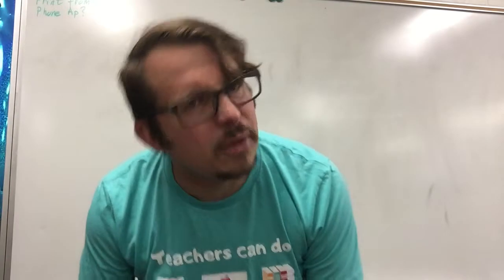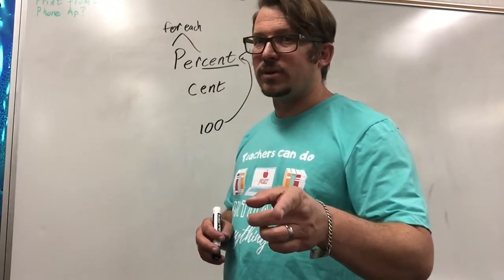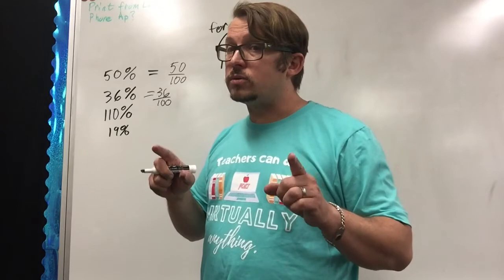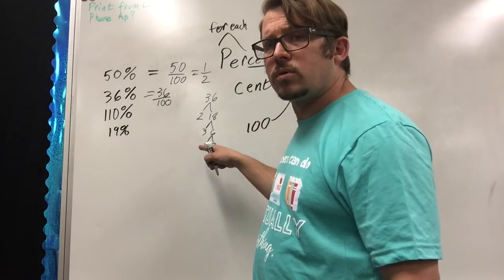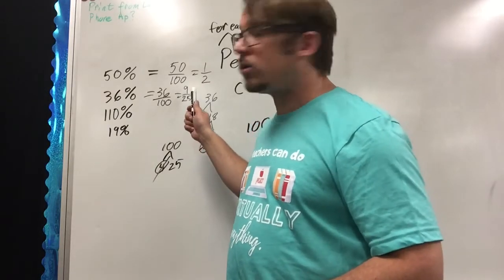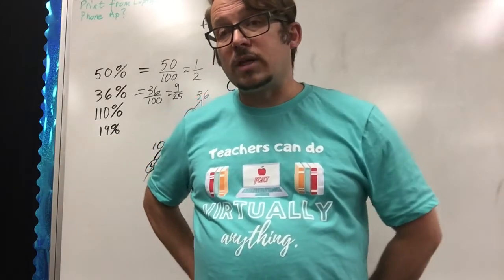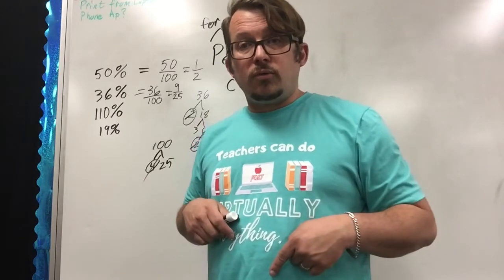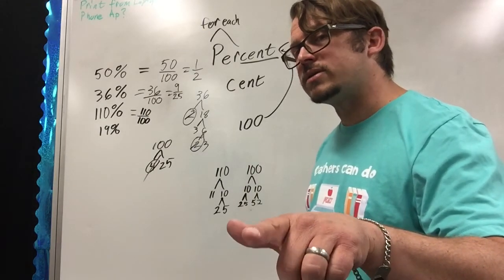Percents! Pt1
What are percents, covert to fractions, giving 110%